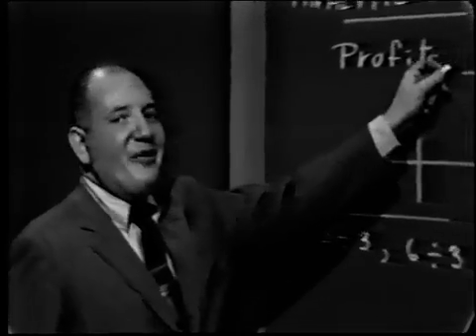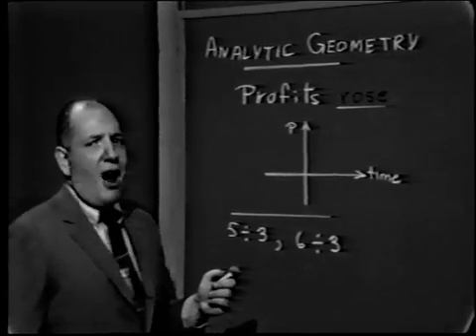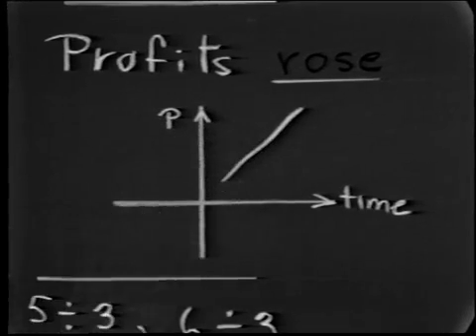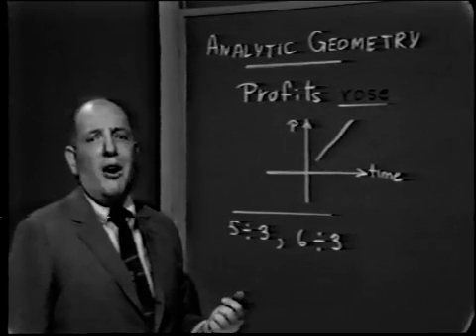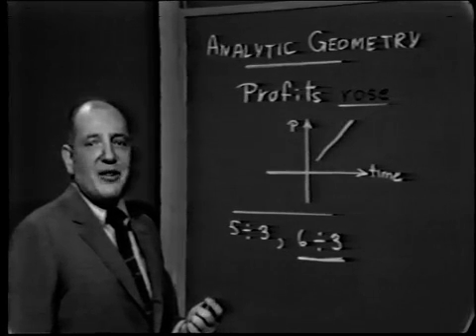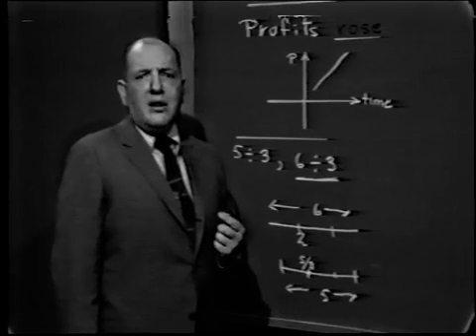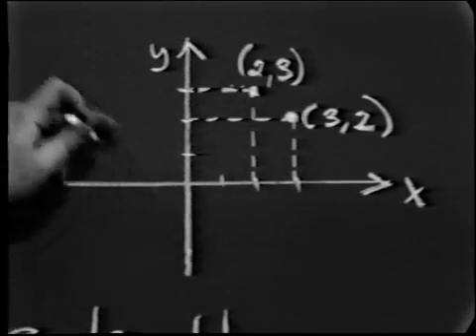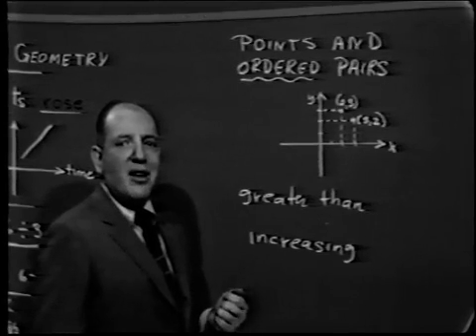Lec 1, Analytical Geometry, Straight Lines, Analytical Geometry, Introduction